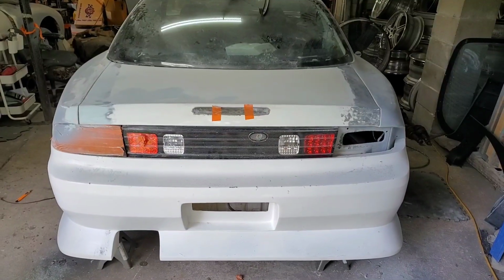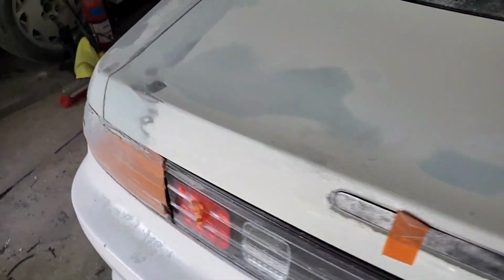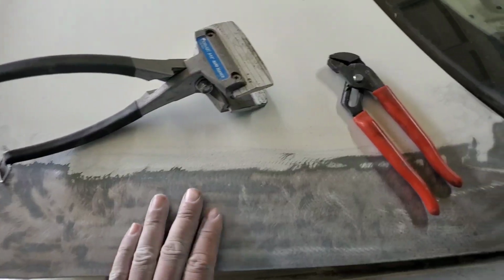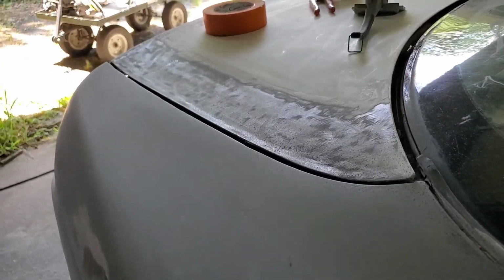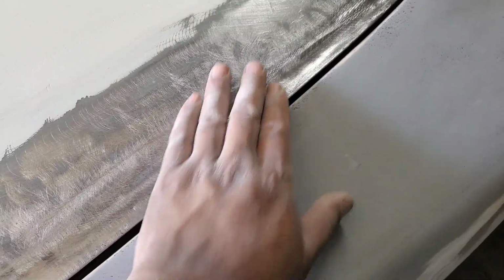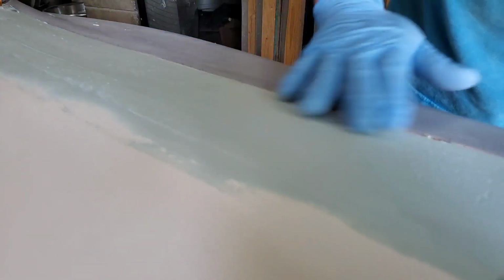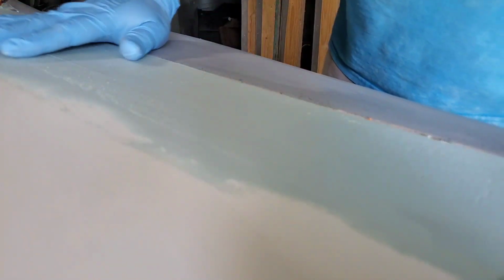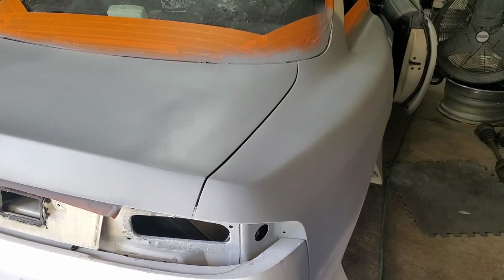S14 BN Sports Blister widebody install: Matching the deck lid to the fenders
The rear fenders added a lot of girth to the build. it also added a little more height. see how to remedy that.